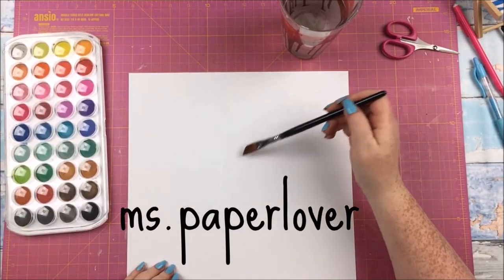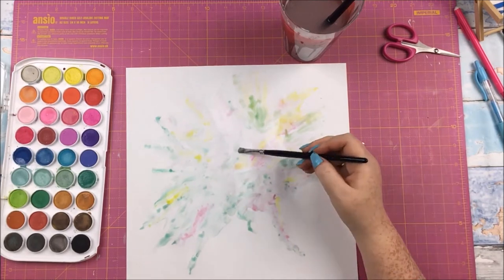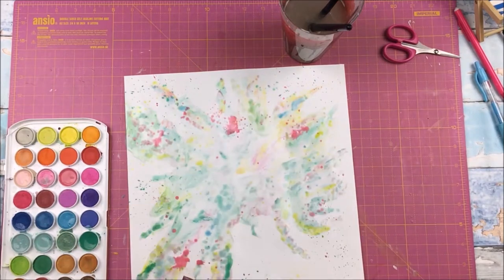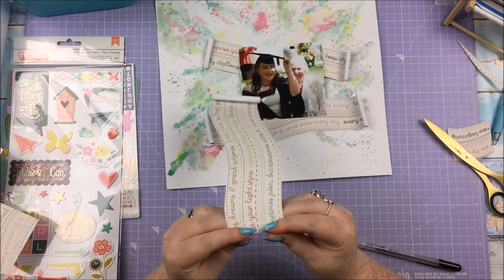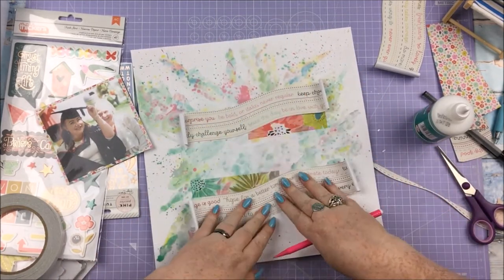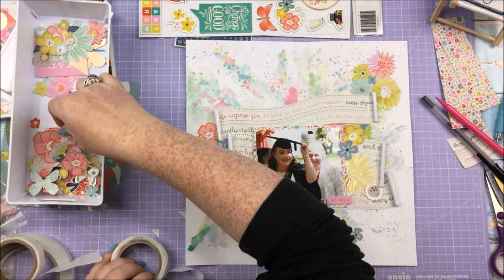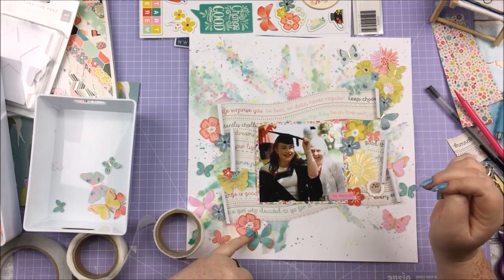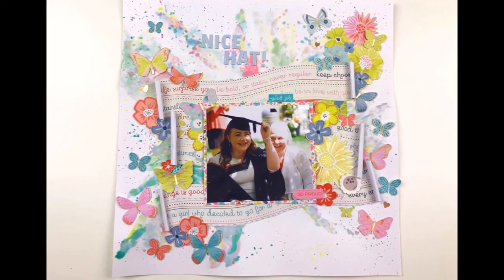SCRAPBOOK PROCESS | 19 | 'Nice Hat!' | Paige Evans Turn the Page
Another colourful layout! This time with lots of watercolour and fussy cut elements, using the Pink Paislee Paige Evans Turn the Page collection.